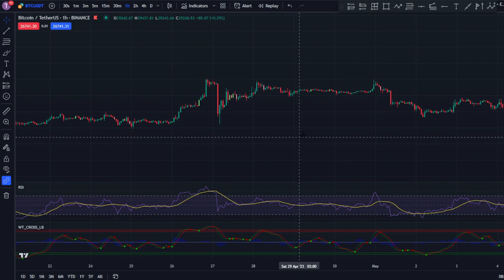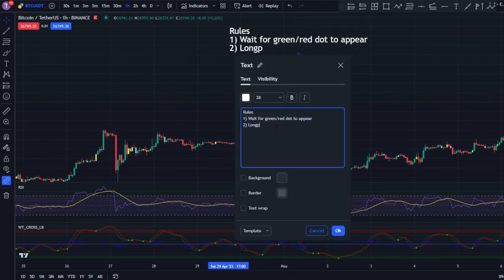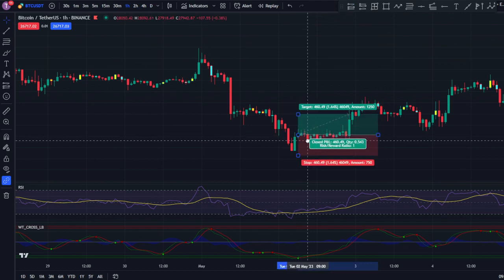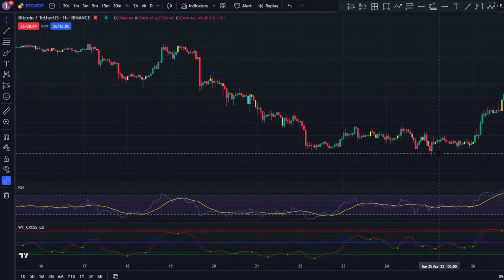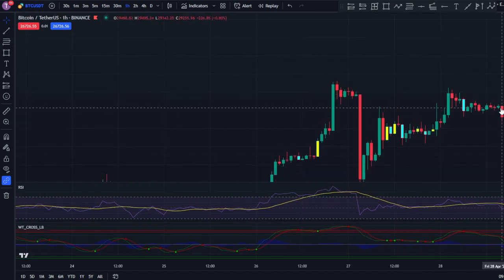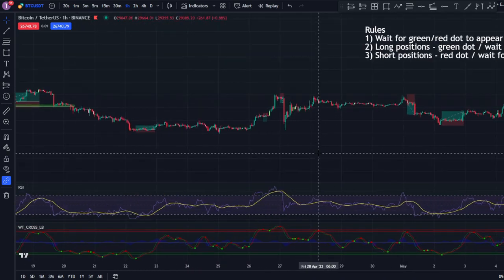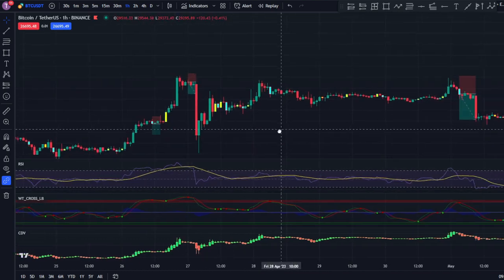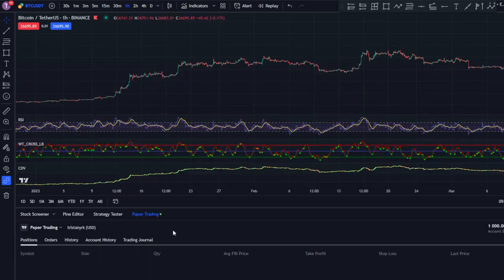MUST TRY 96.9% WINRATE Scalping Strategy!!! (Never Lose Again!!!)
In this video, i will be showcasing this trading strategy that features the use of the RSI and WT CROSS indicator to make trades!